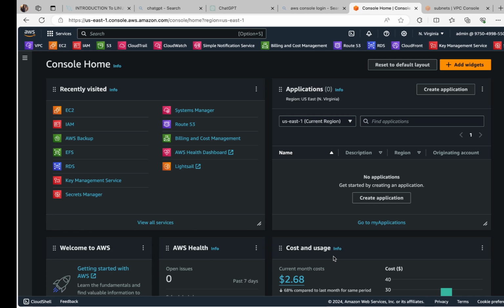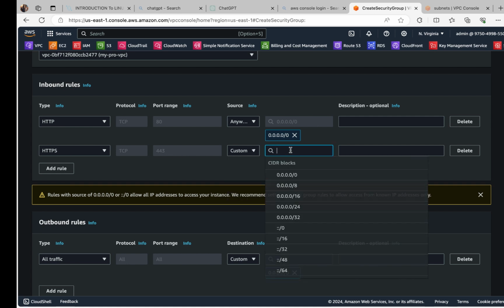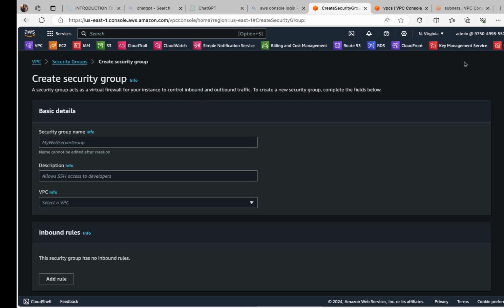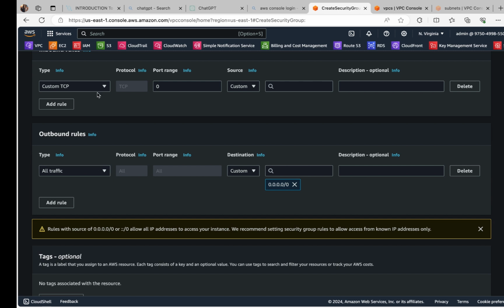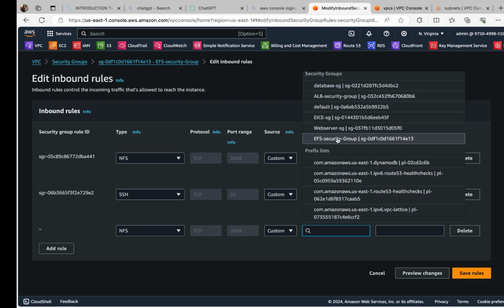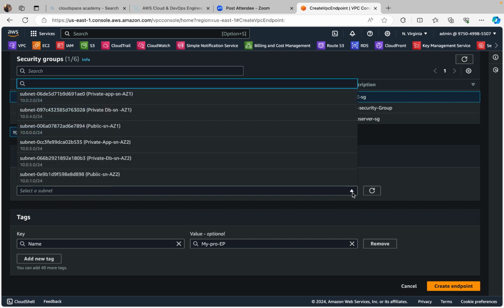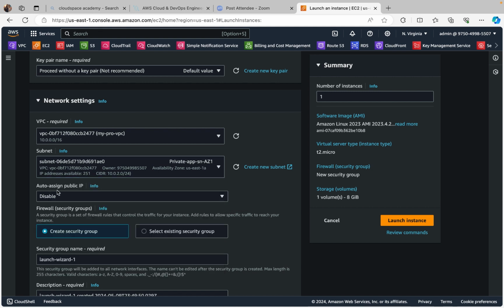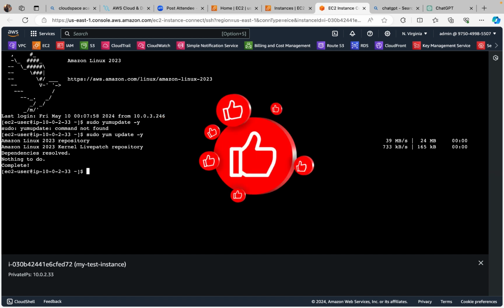How to create security Groups and endpoints,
How to create security Groups and endpoints,and connect to ec2 instance